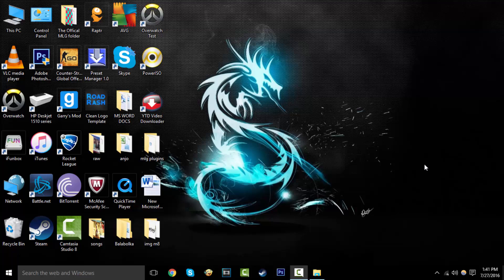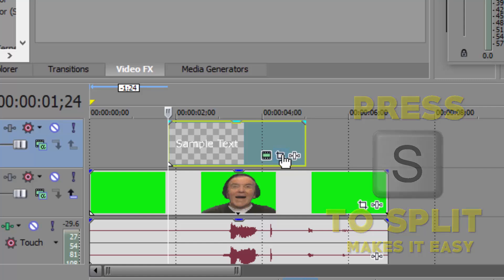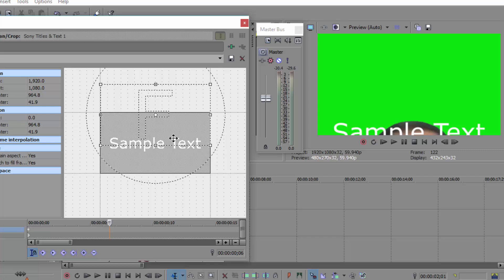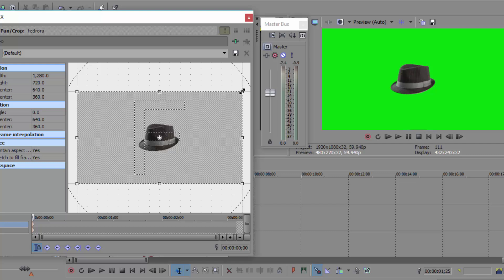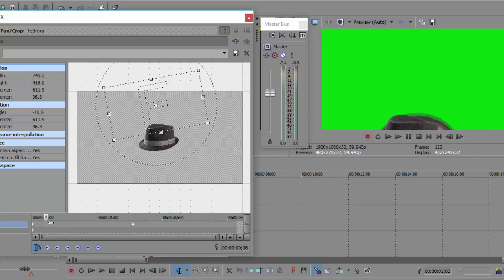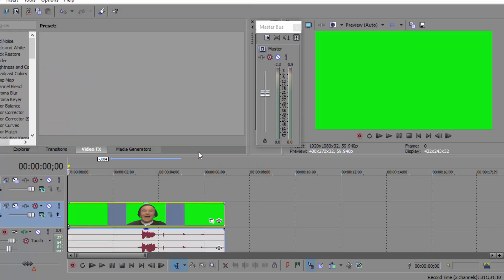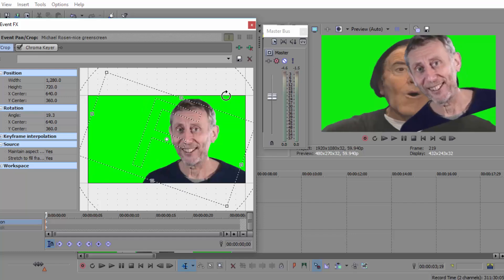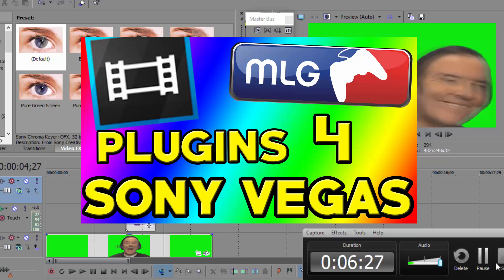Sony Vegas 14 Tutorial:How to Make Text/Images/Videos Move on Screen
Hey guys today I will teach you the dankest method to Make anything move in sony vegas. Plz be warned this vid is not for the faint of heart as it is too epi.